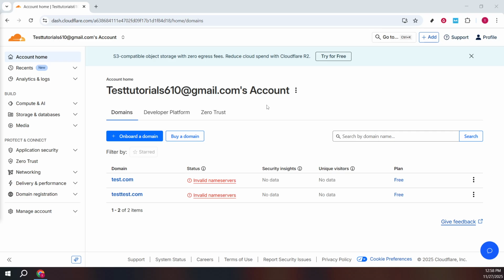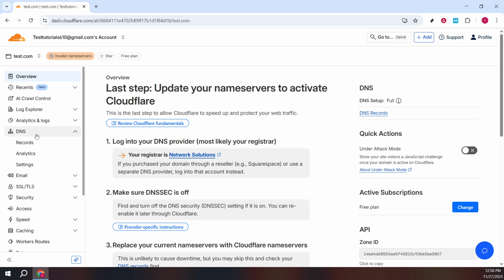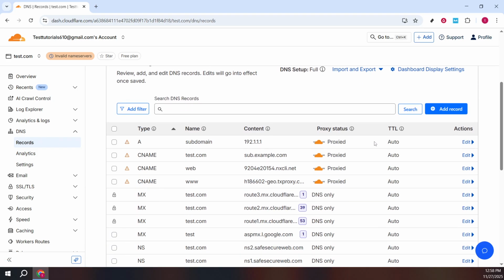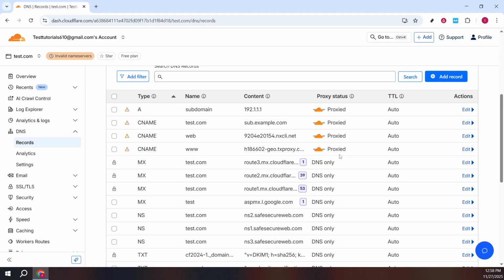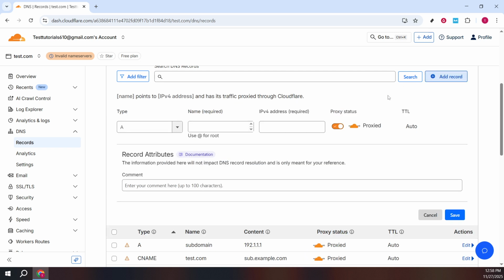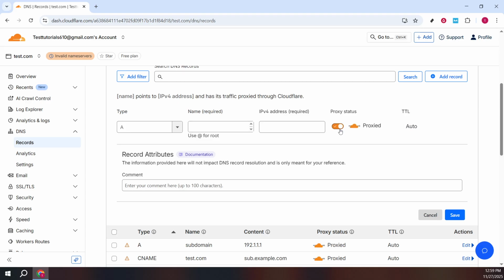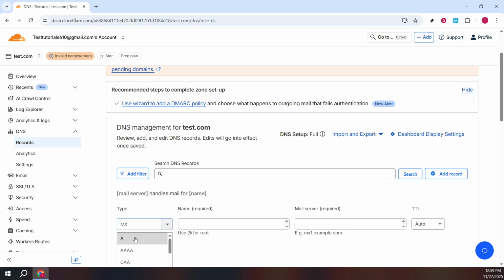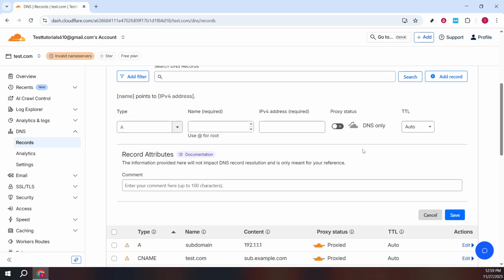How To Hide Your Server's IP Address For Free With Cloudflare [2026 Guide]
How To Hide Your Server's IP Address For Free With Cloudflare